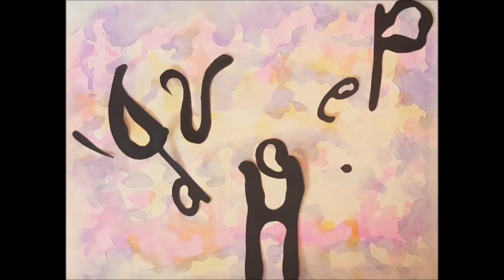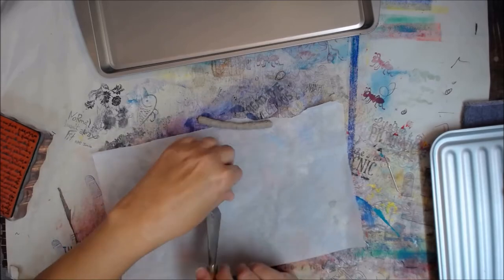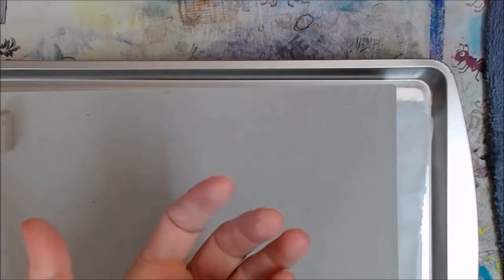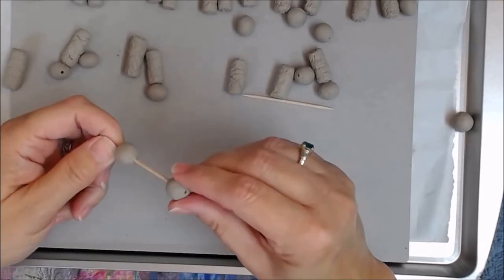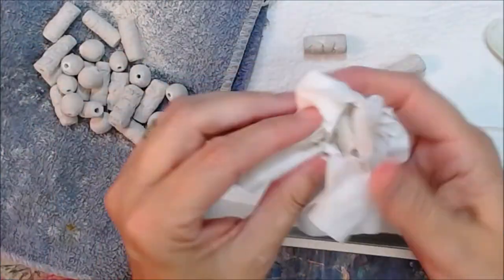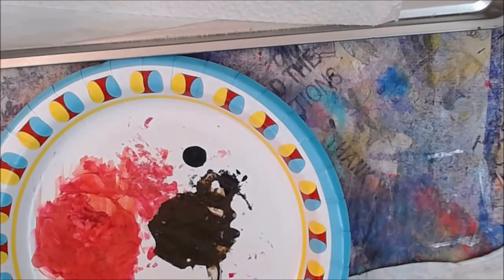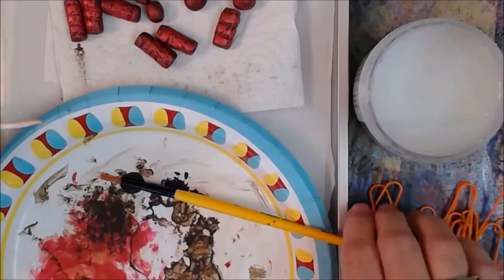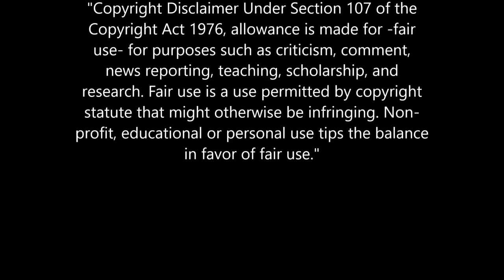ArtHopPrimitive ClayBeads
ArtHopPrimitive We as members of The YouTube art community proudly present our videos as instructional and/or inspiring for you. Watch each video & continue to click on the first link below the video. You will know you have viewed all of the videos when you return to the first video you viewed! Happy Hopping!

DIY handmade clay beads, which is the first part of a three-part series for my Primitive Project. Ingredients were: Amaco Air Dry Clay (white), Plastic canvas needle; rubber stamp – script, parchment paper lined pan & paint cloth; just the slightest of slight glycerin; palette tool; jewelry pliers; gloves in a bottle; round tooth picks; I baked my clay at 175°, rotating every 10 minutes for 30 minutes, let it cool down then dried overnight; Basics acrylic paints – quinacridone magenta, copper & raw umber; Americana triple thick.